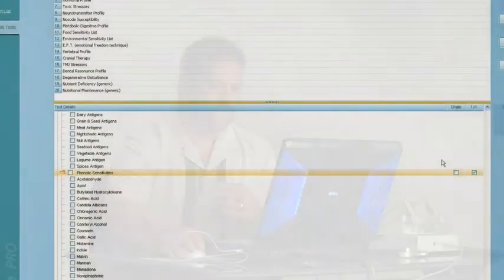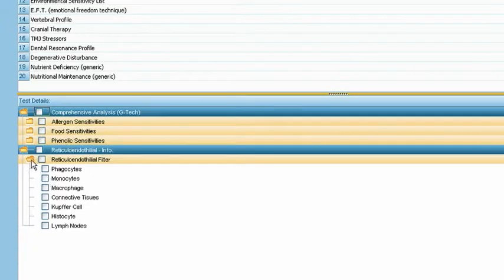PRCL Allergy Sensitivity Testing | Bioenergetic Medicine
PRCL Allergy Sensitivity Testing demonstration.  The Qest4 is loaded with the 20 most commonly used energetic tests. It also allows you to create a virtually unlimited number of specialized tests, including allergy sensitivities, designed to gather the clinical information that is most valuable for your office and your clients.  Bioenergetic medicine is a great alternative to traditional allergy testing.